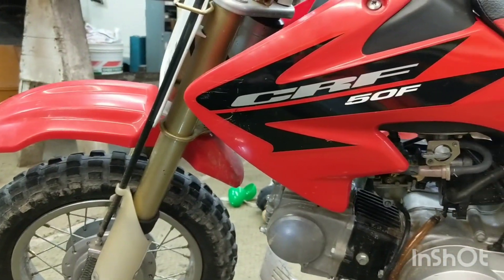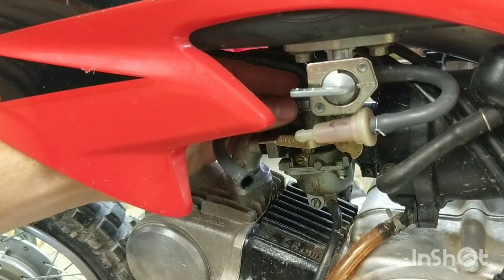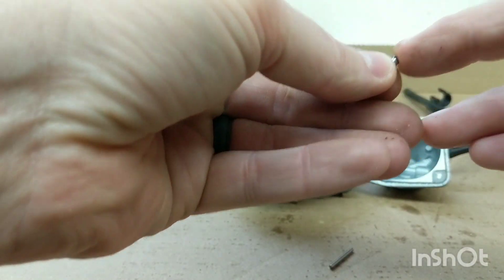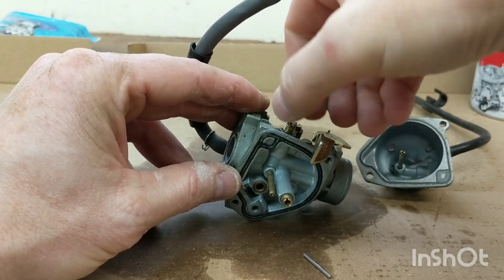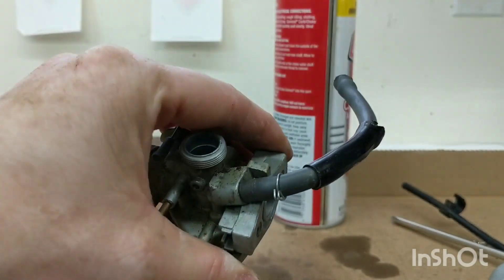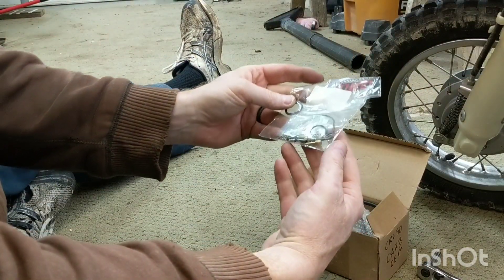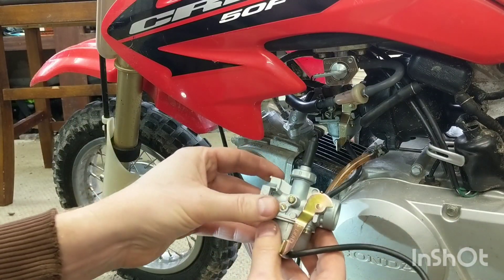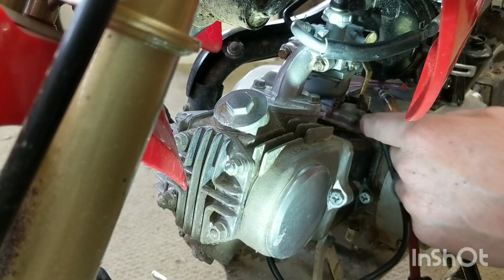2006 Honda CRF50F carb replacement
you tell me if it's worth rebuilding or just replacing widely available import carbs...